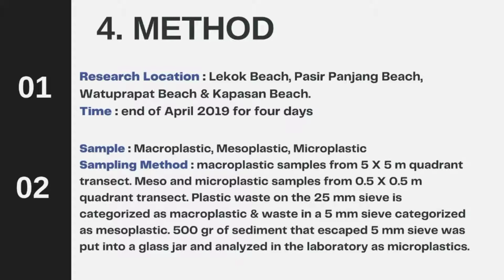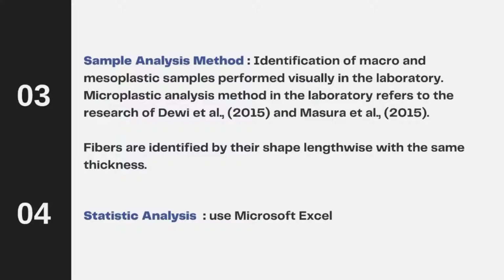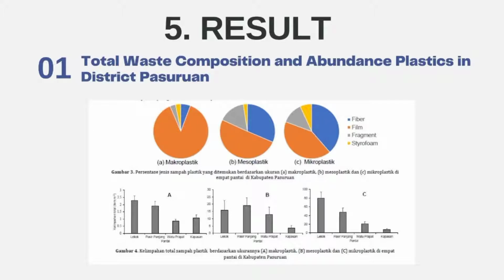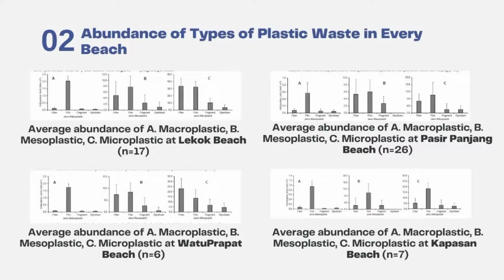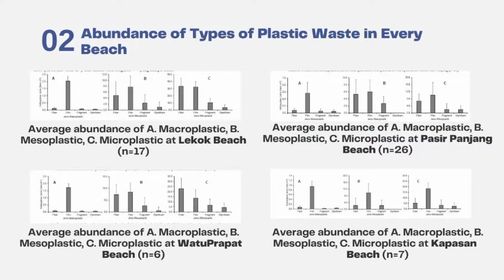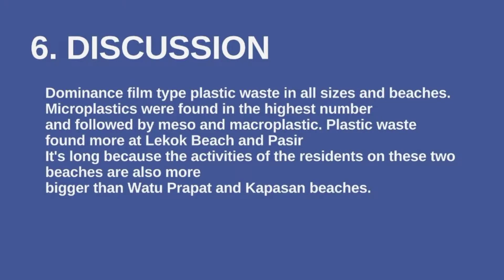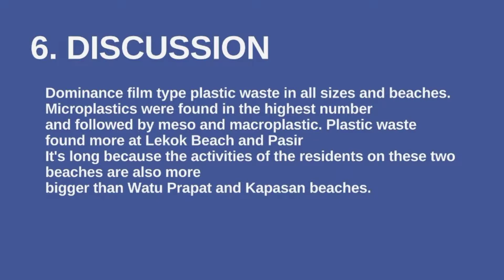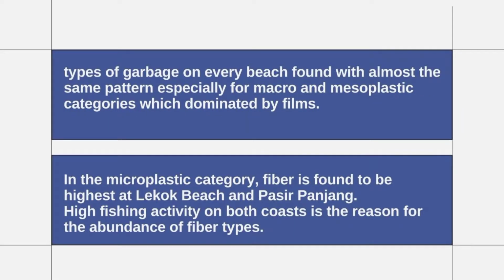Annisa Rizky Rinanda_220341601662_B_2022